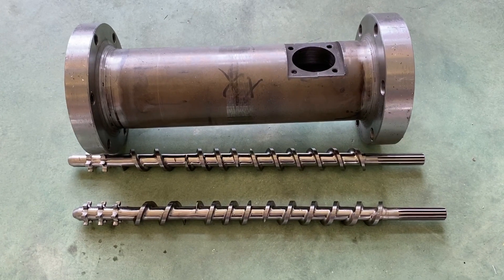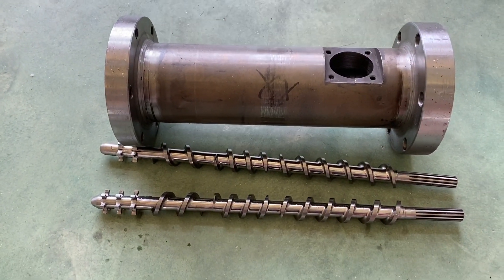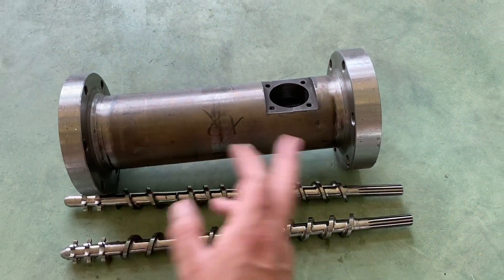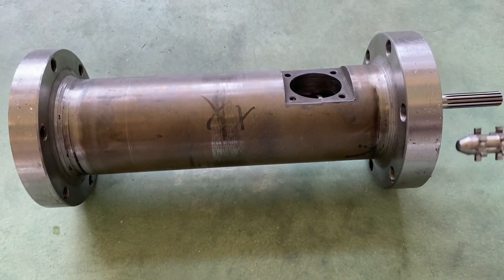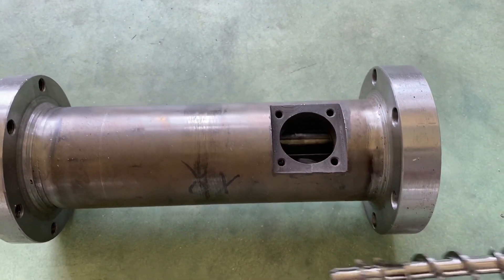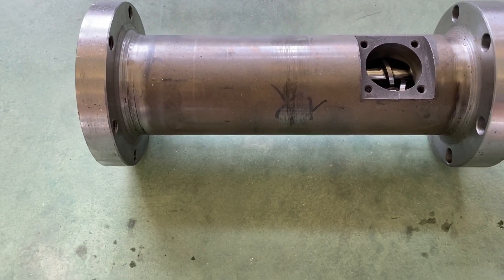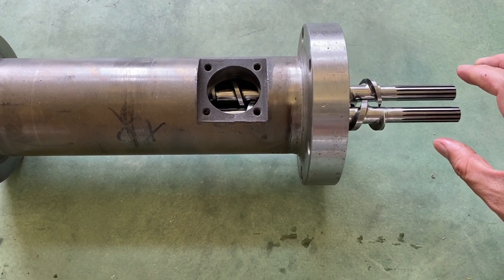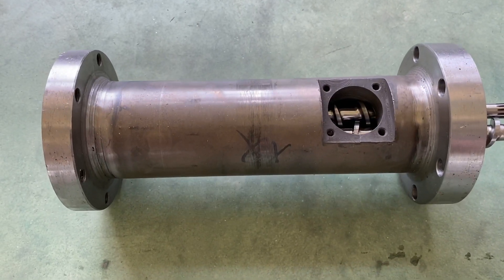D25 parallel twin-screw and barrel for desktop or benchtop extruder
Parallel twin screw and barrel for experiment